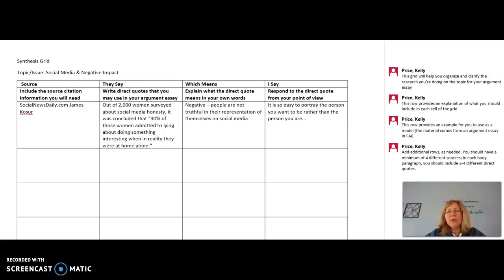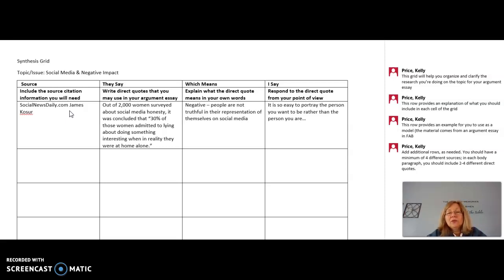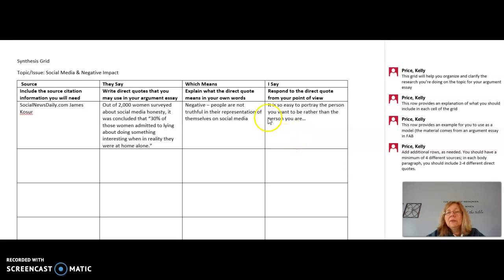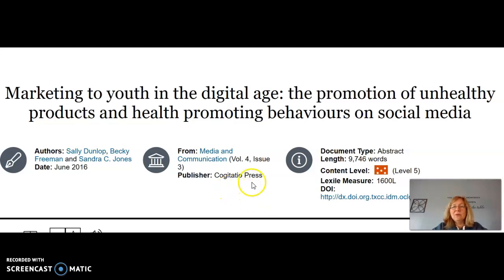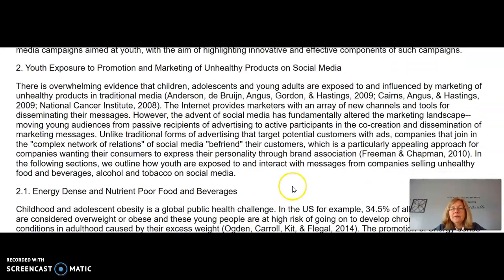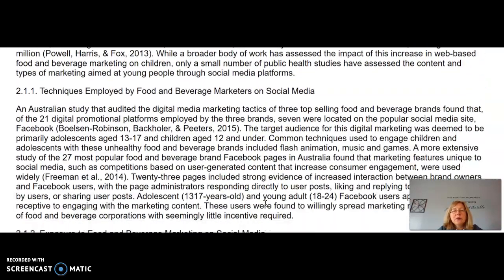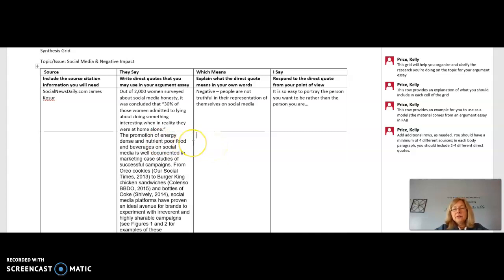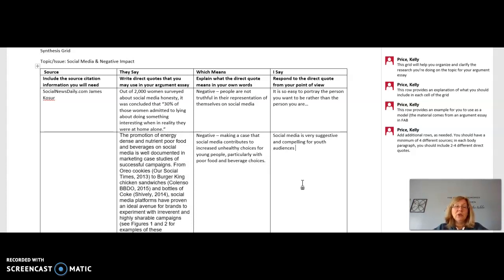Tunxis Synthesis Grid